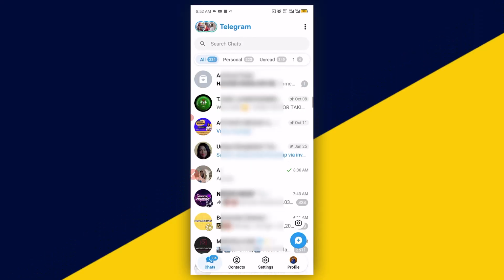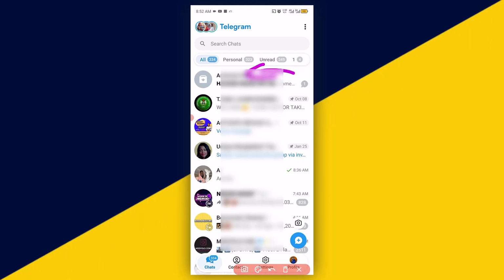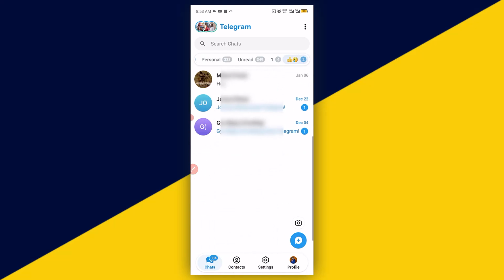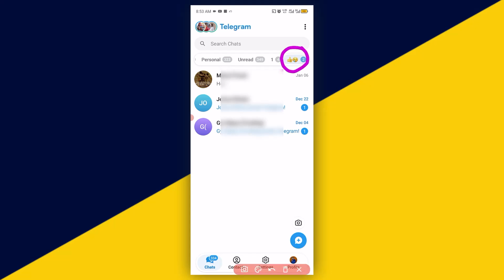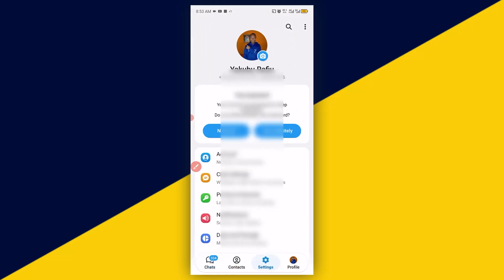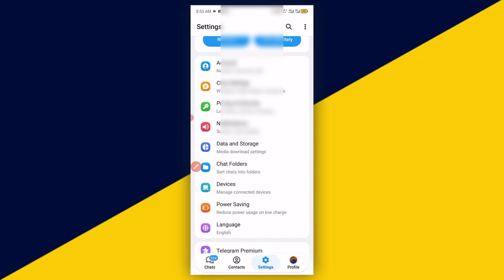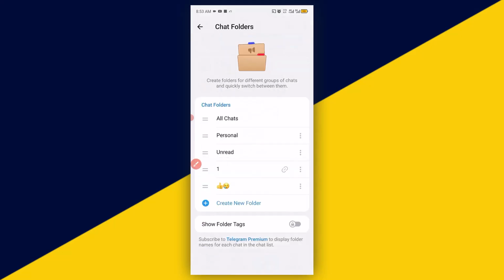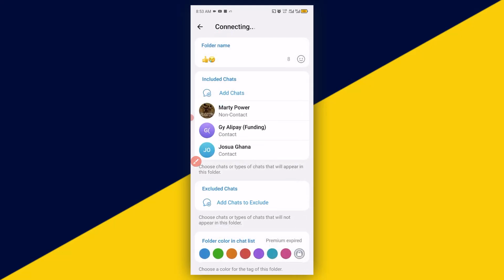How To See Hidden Chat in Telegram